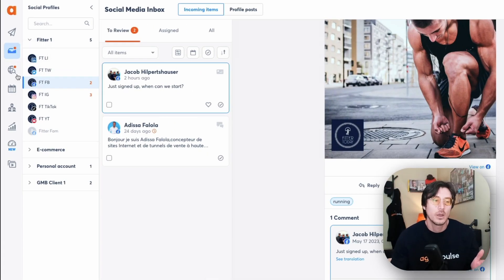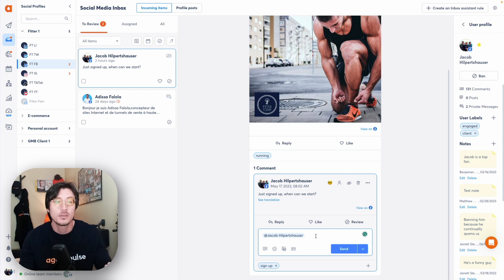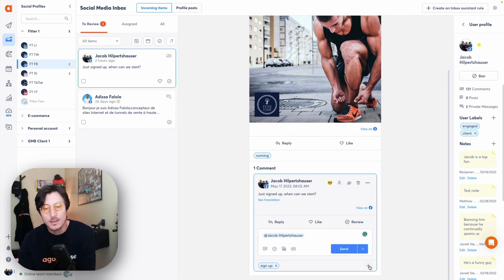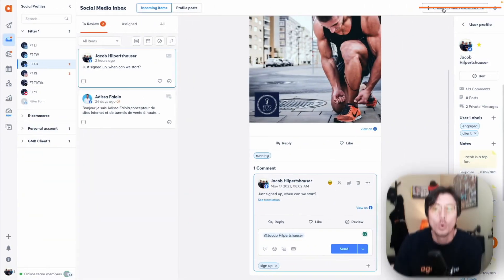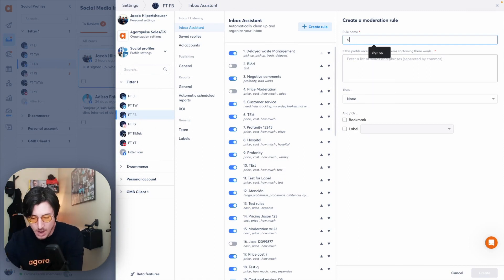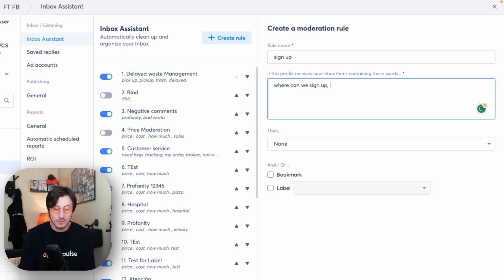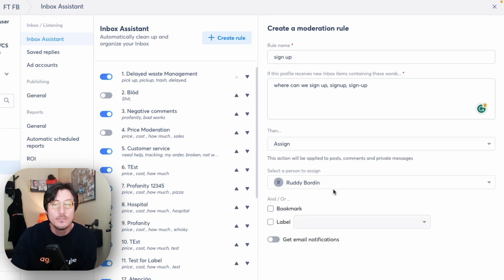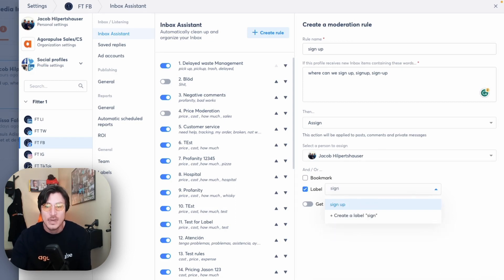How To Save Hours Replying To DM's and Comments With The Inbox Assistant | Agorapulse Tutorials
Managing the crazy amount of comments and DM’s you get across all your social media accounts can be an overwhelming task if you don’t have a good system in place.

In this video, Jacob will show you how to set up custom rules and workflows using Agorapulse’s Inbox Assistant so you can manage your social media interactions efficiently and effectively.

➡️What You Will Learn:
- Setting up custom rules for automated sorting of DMs and comments
- Workflow management tips to handle team tasks effortlessly
- How to ensure you never miss an important message
- Enhancing customer engagement with timely responses

➡️Who Should Watch:
- Digital marketing agencies
- Community managers
- Business owners looking to optimize their social media strategy

Don’t have Agorapulse yet?

Check out how it can help you speed up your social media management and get back to doing the stuff you actually want to do.

🔔P.S. Don't forget to subscribe to our channel and click the notification bell, so you never miss an update on how to make the most out of your time as a social media manager.